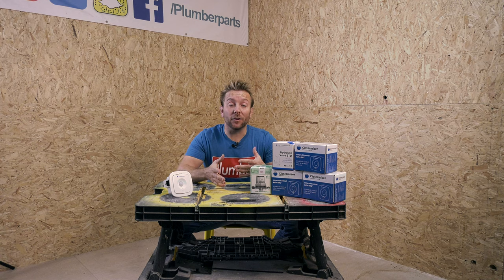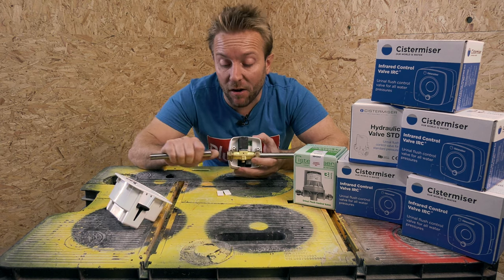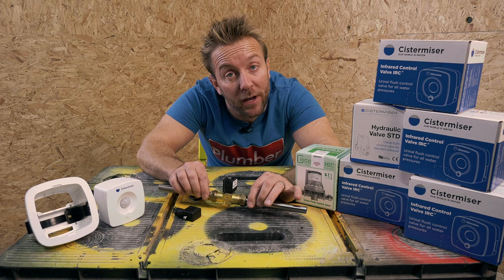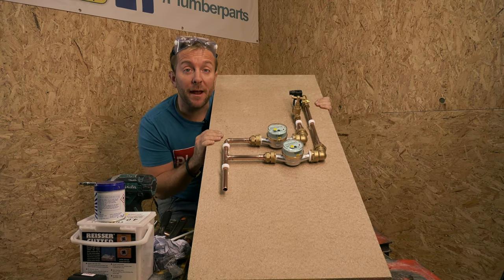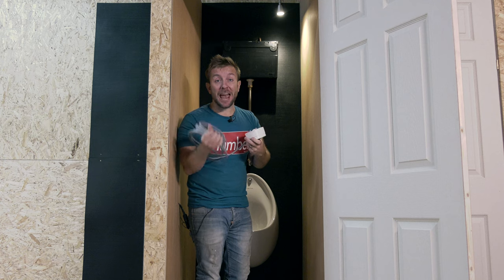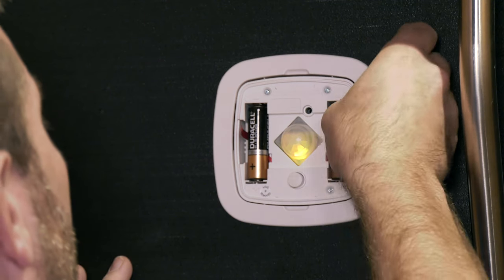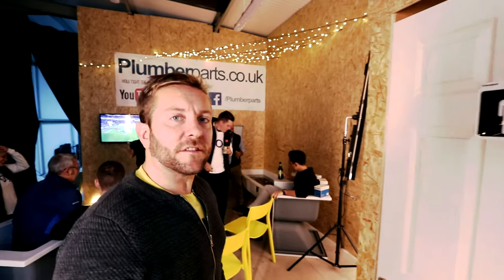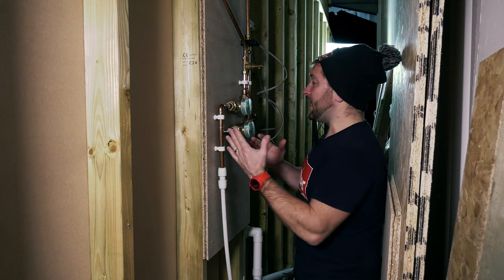Cistermiser New IRC- Installation with James Lawrence of Plumberparts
The infrared Urinal Flush Control (IRC) valve automatically manages the supply of water to a urinal cistern.  The PIR sensor detects movement and activates the solenoid valve, allowing water into a urinal cistern.

REDUCES WATER CONSUMPTION BY UP TO 80%

- Ensures compliance with the Water Regulations
- Can be concealed to reduce the risk of vandalism
- Battery or mains powered (no external transformer required).  IRC can use batteries as back-up power to mains supply if required.
- Pipe, wall or ceiling mounted sensor: surface mounted or recessed.
- Visible LED status indicator and low battery alert
- On DEFRA's Water Technology List; purchase and installation are tax deductible